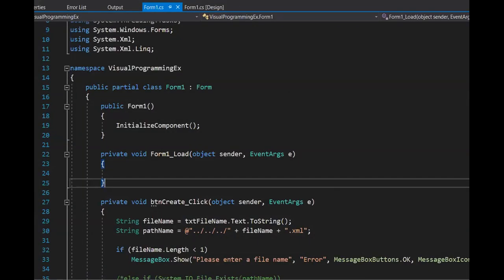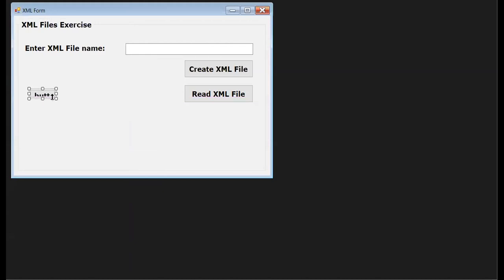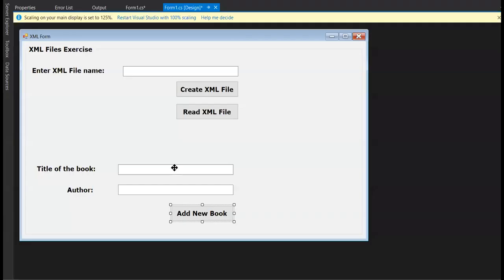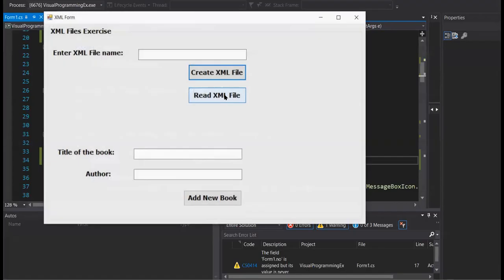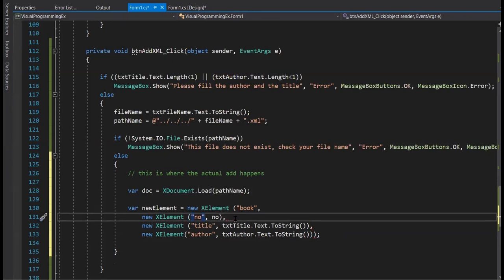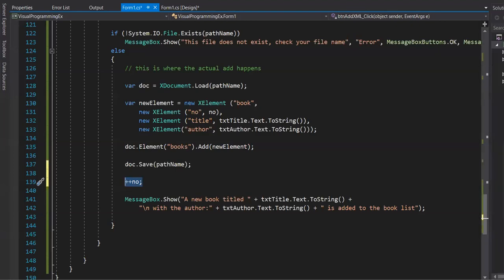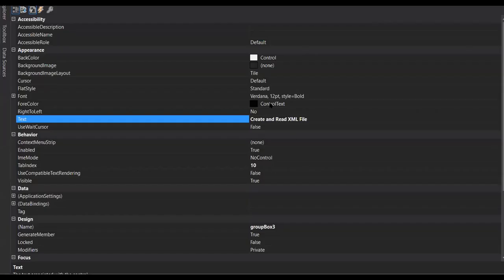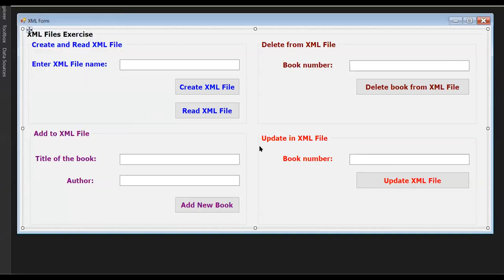Visual Programming on 21/04/2020 (Part 1)